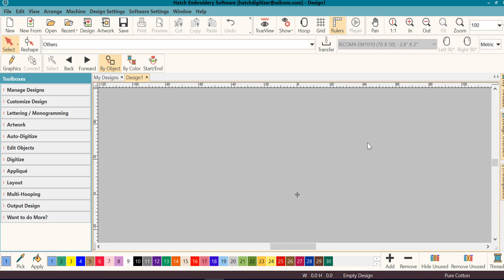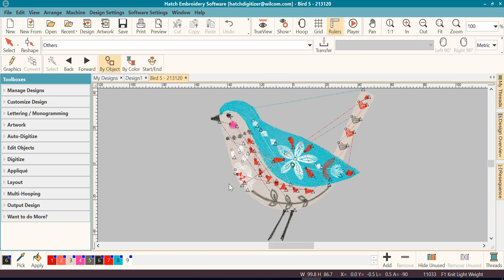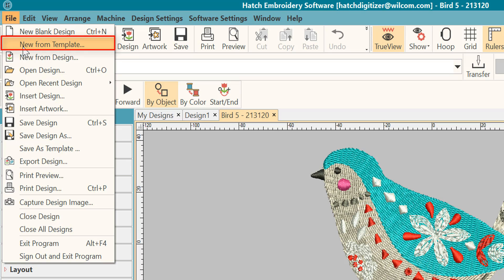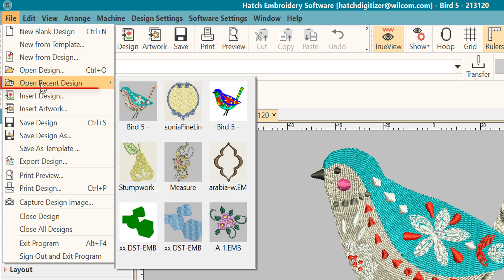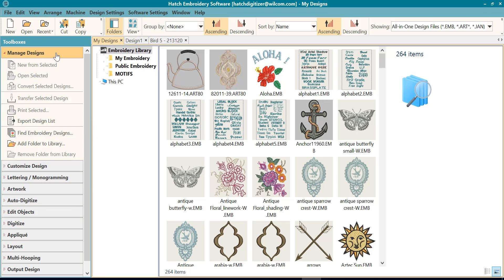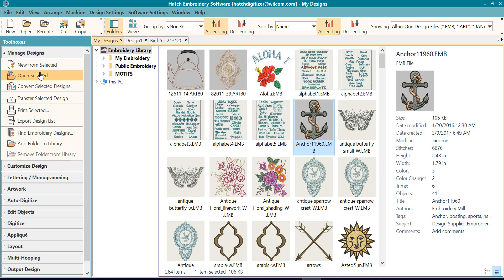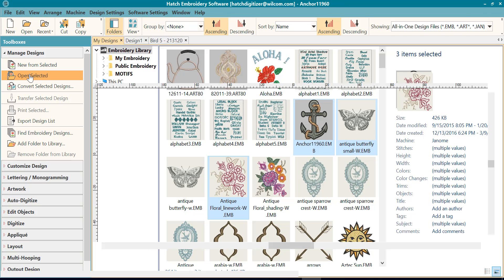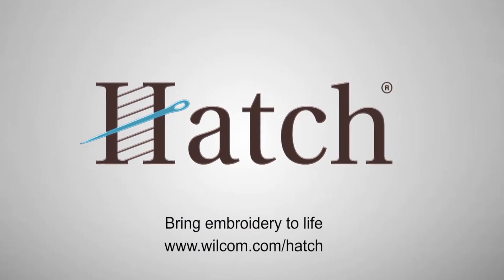2-1 Getting Started - Opening Designs in Hatch Embroidery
Learn the many ways you can open designs in your Hatch Embroidery Software.  Learn how to open Designs in the File Menu and Manage Designs Toolbox. You will understand why the functions are sometimes greyed out and how to find the name of the active design. You'll see how Hatch Embroidery can open multiple files and it's so easy to view them using the tabs!

Wilcom: .EMB .EMX .EMT*(Hatch/Wilcom Design Template)

Melco: .EXP

Tajima .DST

Janome: .JAN  .JEF  .JEF+  .JPX  .SEW  .EMX  .EMD

Bernina: .ART  .EXP  .ARX  .ART70  .ART60  .ART50  .ART42 .ART (V1/2/3/4)

Brother/Babylock/Deco: .PES  .PEC

Husqvarna/Viking/Pfaff: .VP3  .VIP  .SHV  .HUS  .PCS  .PCD  .PCQ  .PCM

Singer: .XXX  .CSD

Melco Condensed .CND

Great Notions .GNC

Digitizer Template: .JMT* (Janome Design Template)

Bernina Template: .AMT* (Bernina Design Template)